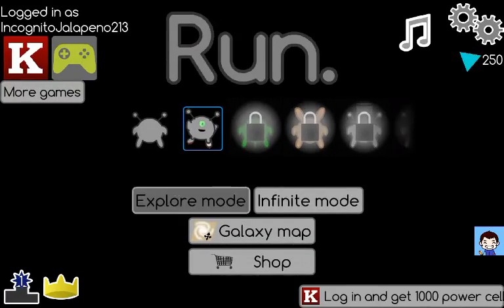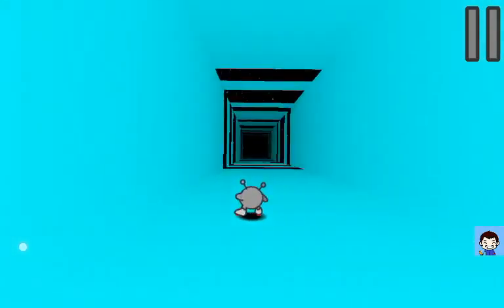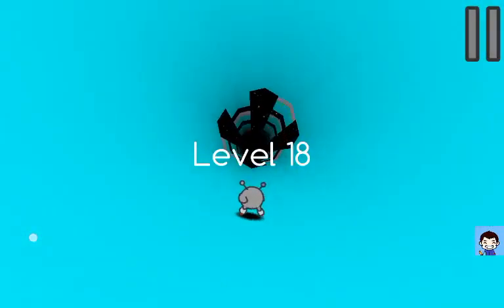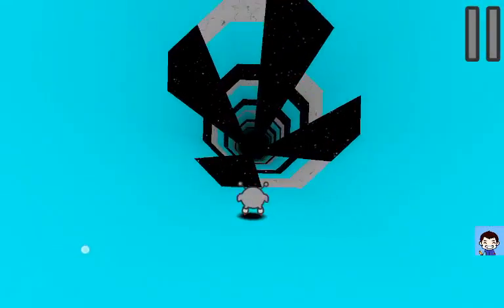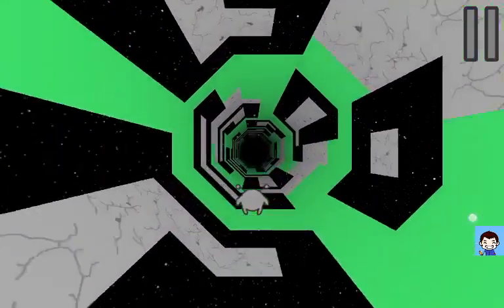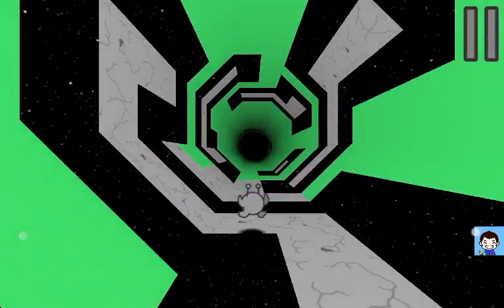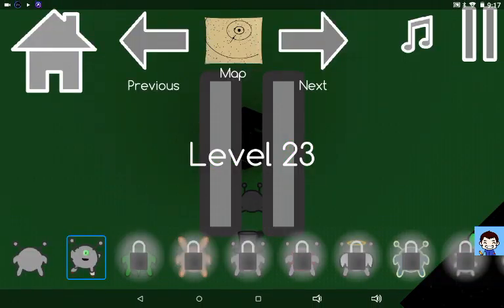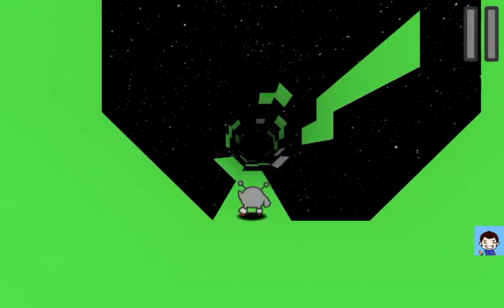Run Ep. 2